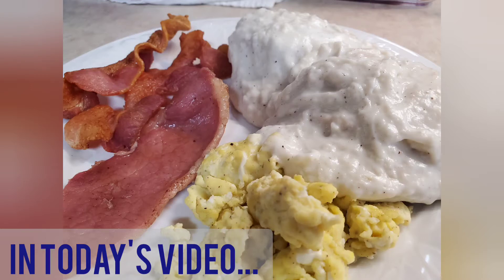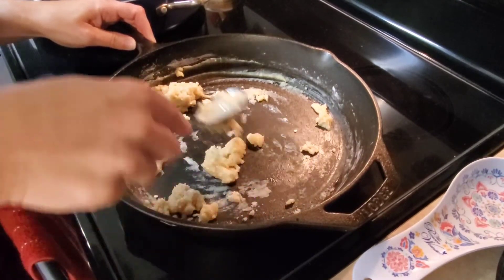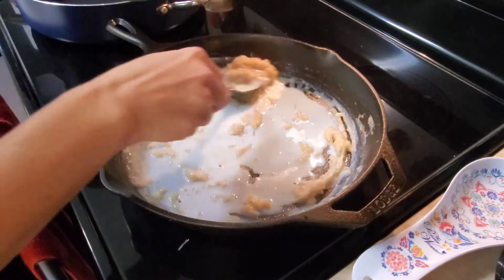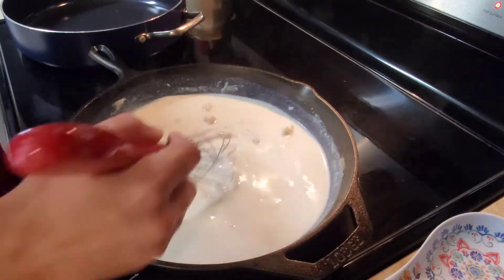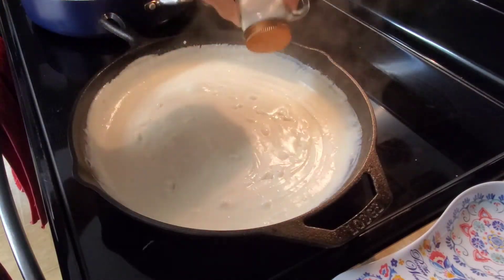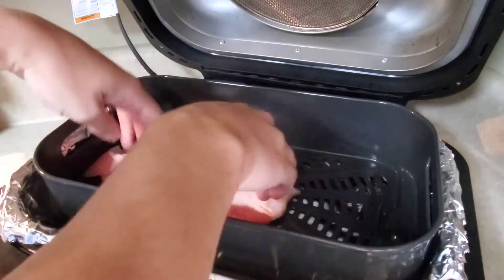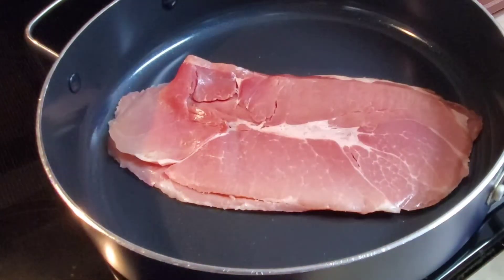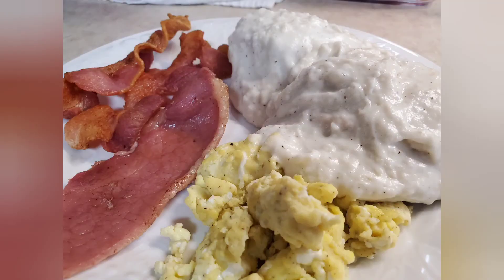BREAKFAST FOR DINNER || EASY DINNER AND BREAKFAST FAMILY MEAL IDEAS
Hello friends !! Welcome to our Southern Family Life ! My name is Veronica , Today's video we are cooking breaking for dinner , come along and cook with me! I am fixing biscuits and gravy, bacon, country ham and scrambled eggs!! Real life easy family meal ideas !! Family of 4 on a budget!

Gravy Recipe -
1/4 cup butter
1/4 cup flour
2 1/2 cups of milk
salt
pepper